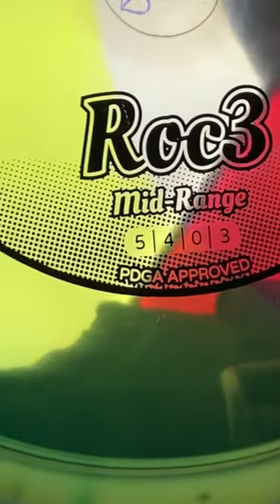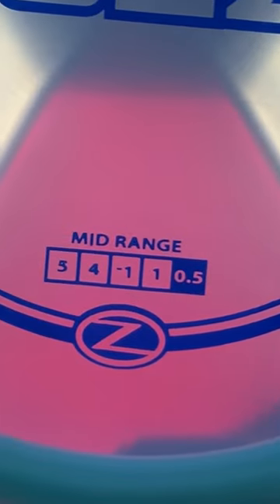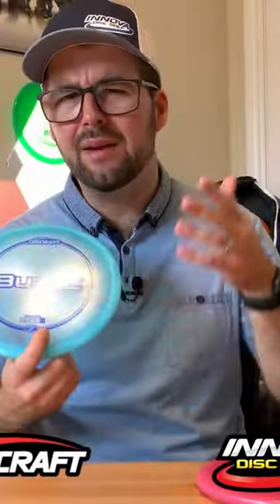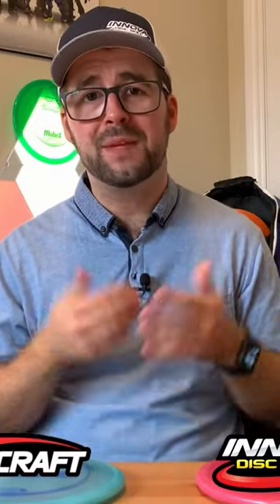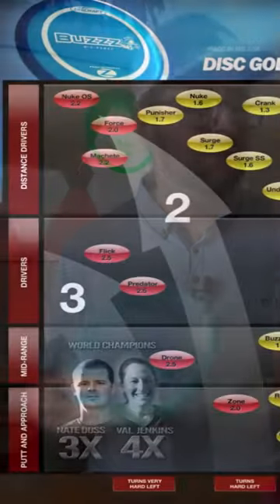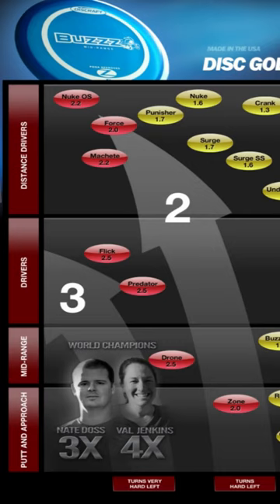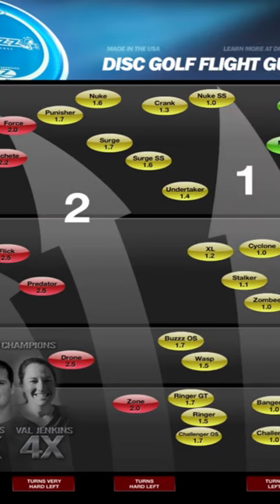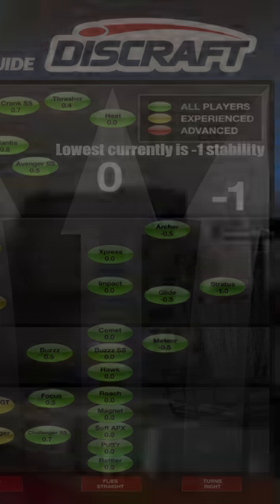Discraft's 5th Flight Number Explained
| Full-Length Video - What is Discraft’s 5th Flight Number?

In this video, we explain the 5th flight rating number displayed on some Discraft Discs.

MUSIC
Artist: Patrick Patrikios | Track: Dude